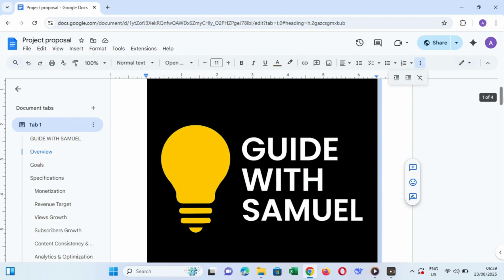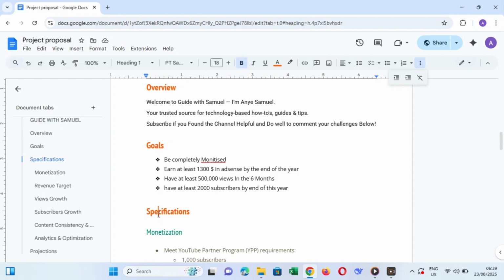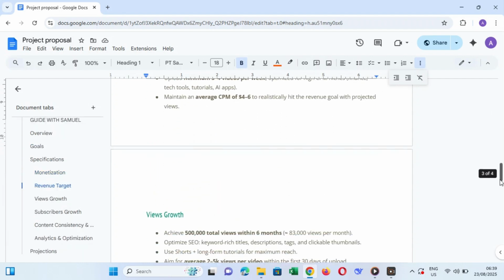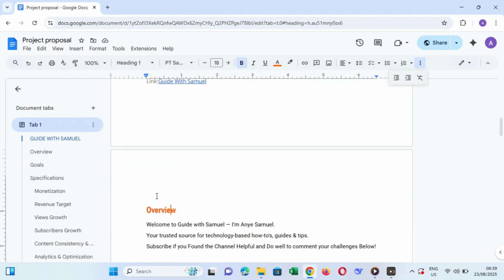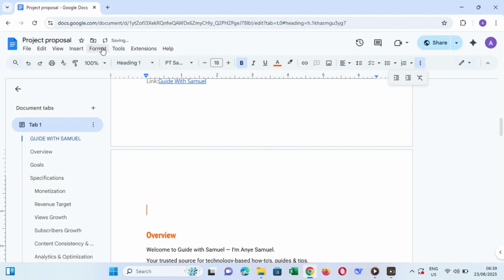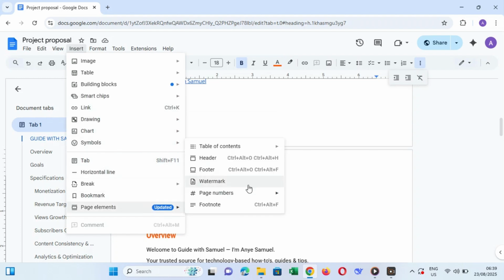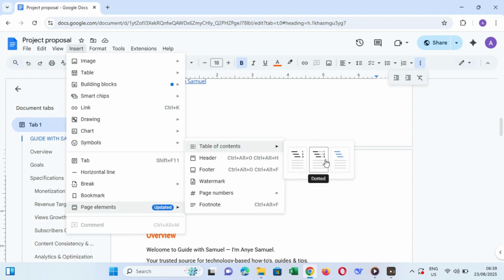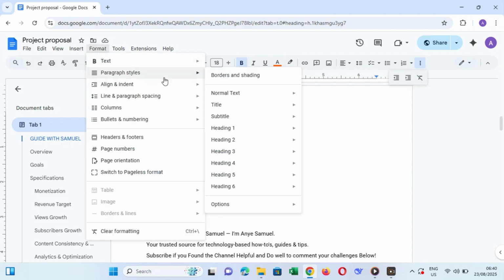Google Docs Hack: Add a Table of Contents in Seconds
In this tutorial, I’ll show you how to create a Table of Contents (TOC) in Google Docs on your Windows PC. A TOC makes it easier to navigate long documents and gives your files a professional look.

Follow these simple steps:

Open your Google Docs document on your Windows PC.

Make sure your headings are formatted using Heading 1, Heading 2, or Heading 3.

Place your cursor where you want the Table of Contents.

Select Table of contents, then choose a style (with links or with plain text).

Your Table of Contents will appear, showing your headings and page numbers.

Update the TOC anytime by clicking the refresh icon next to it.

✅ That’s it! You’ve successfully created a Table of Contents in Google Docs on your Windows PC.